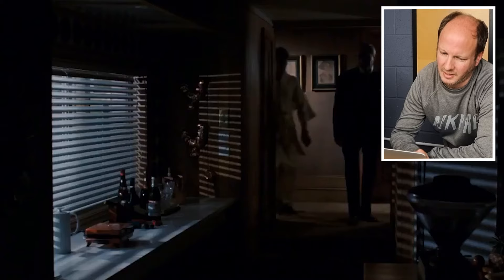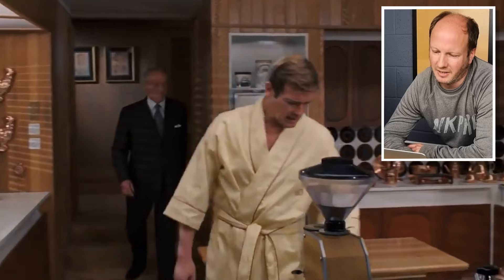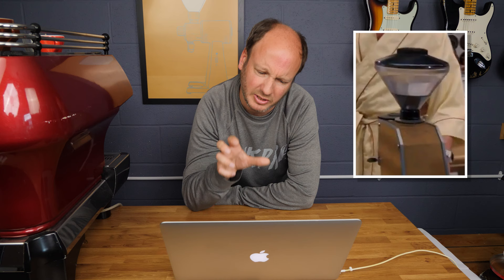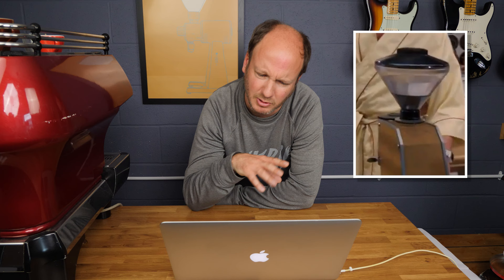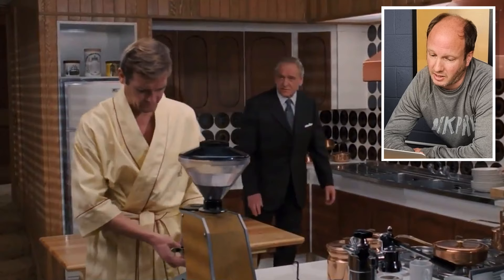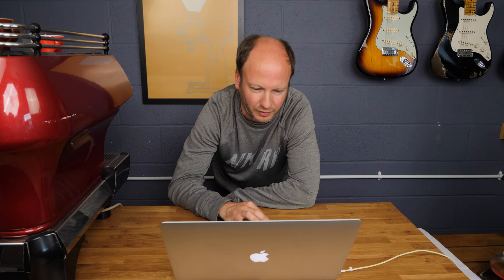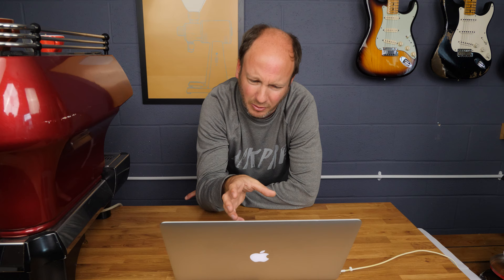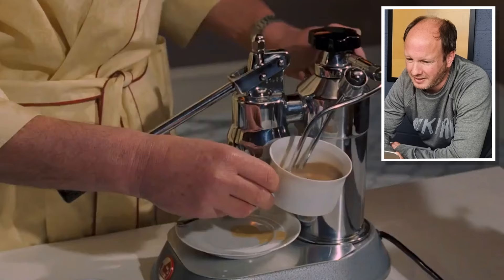Can 007 Make Espresso? - Coffee Expert Reacts to Live and Let Die 1973 James Bond Coffee Scene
JP analyses the only scene in the 007 franchise in which James Bond acts as a barista, from the 1973 film, Live and Let Die, featuring Roger Moore. In this scene we see Bond using a La Pavoni Europiccola lever espresso machine, and a very 1970s coffee grinder.